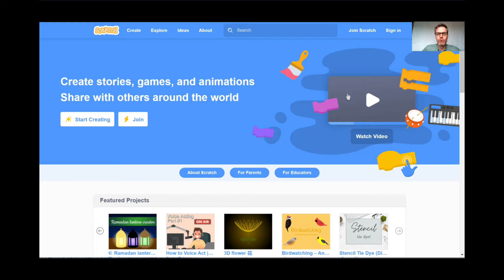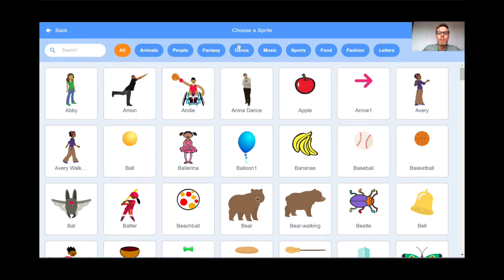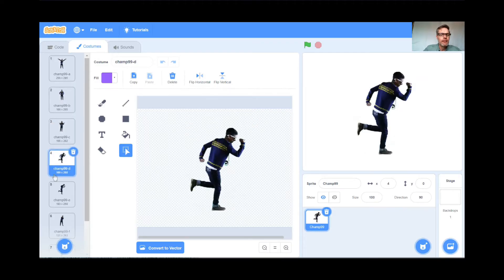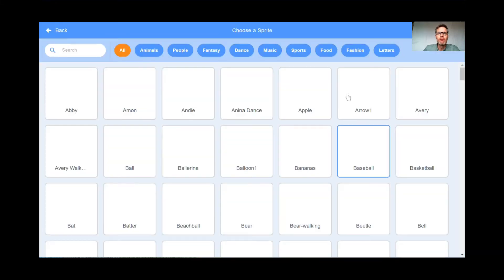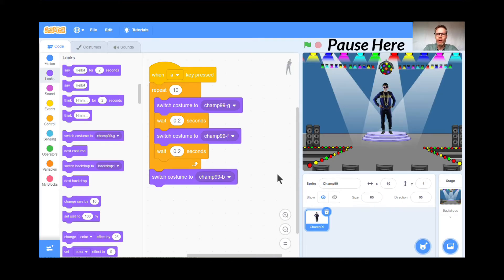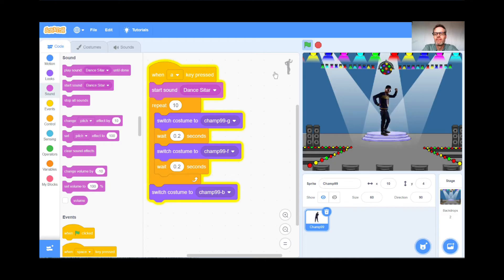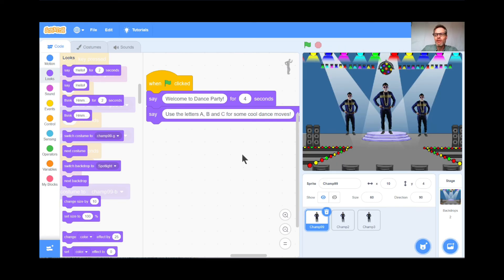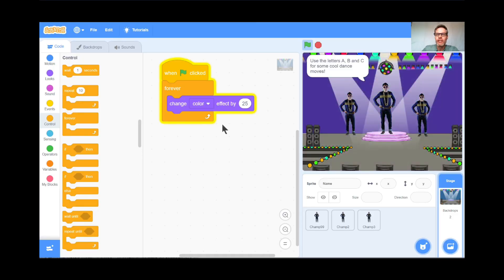Learn to Code Lesson #5 Dance Party